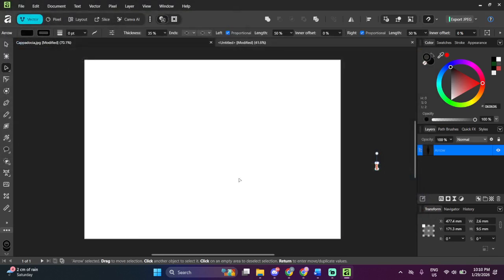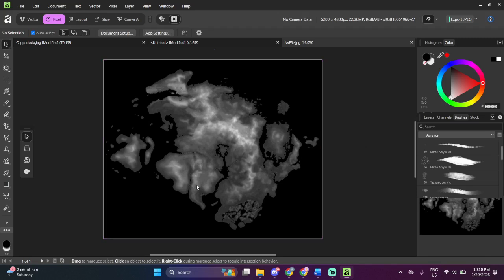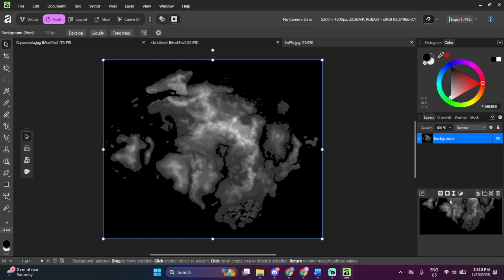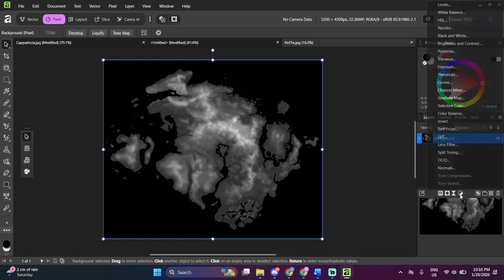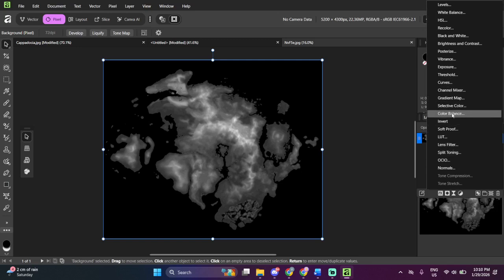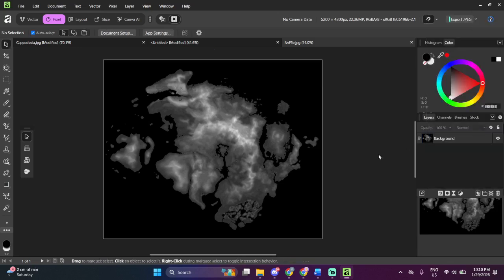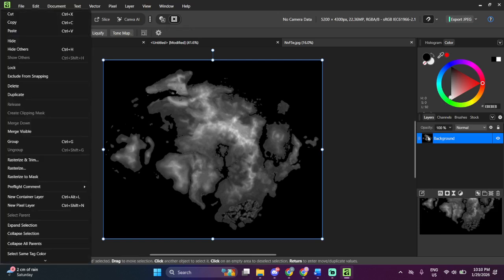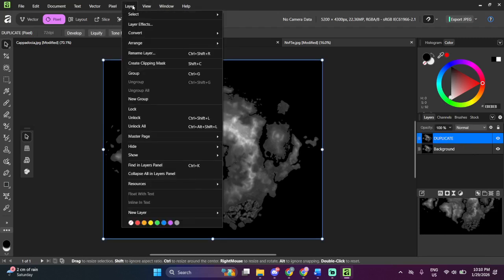How to Make an Ambient Occlusion Map in Affinity Photo [2026 Full Guide]